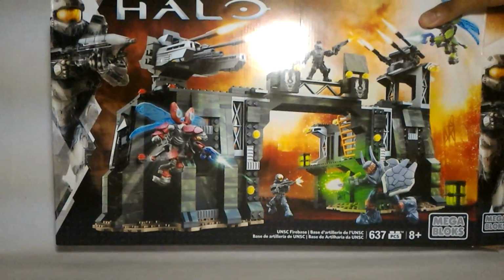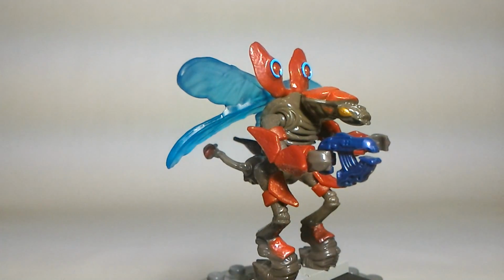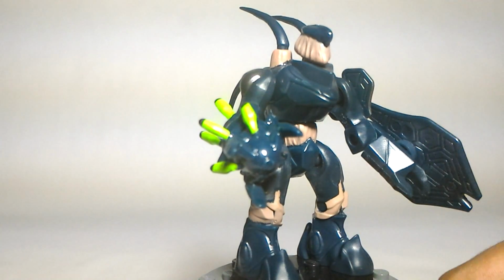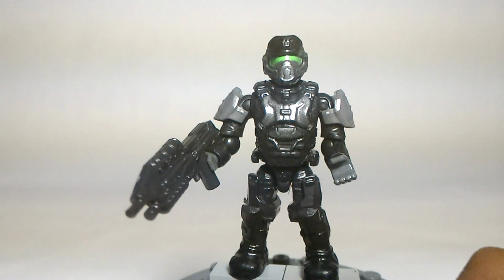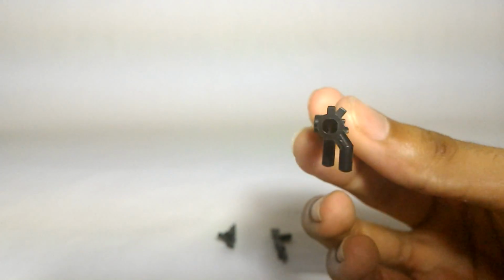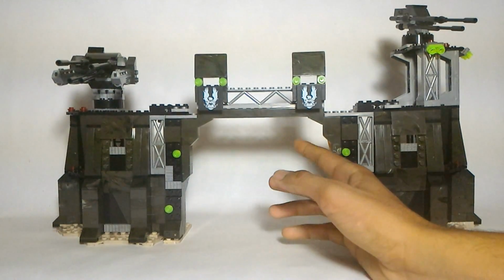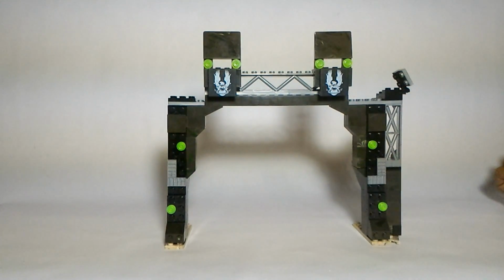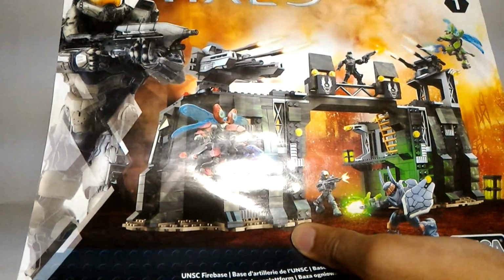HALO MEGA BLOKS UNSC FIREBASE REVIEW 2015 (HD)!!!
You asked for it, we made it! Now you can build our most fan-requested item, the UNSC Firebase by Mega Bloks Halo! This iconic location build brings to life the massive UNSC command center in full and authentic detail, with fortified walls rendered in a realistic green camo finish. Featuring a modular build system that allows you to customize in several ways, the Firebase is locked down and fully loaded with two 360-degree rotating weapon turrets for gunning down enemy forces. Set your soldiers for guard duty on the Firebase’s bridge or in the control center. Then gear them up for battle at the armory, and have them man the guns or take up position at one of the windows, ready to snipe the Covenant Hunter at a distance. Open the Firebase for extended display options, setting the scene for countless missions in one of the UNSC’s most formidable fortresses!

Buildable iconic UNSC Firebase location with bridge, fully rotating weapon turrets, interior armory and control center

Modular building system allows for a high level of customization

Includes Spartan Kelly, one UNSC Marine, one Covenant Hunter, and two Covenant Drone micro action figures with super-poseable, highly detailed design

Detailed accessories include detachable armor and weapons like a Shotgun, SMG, Assault Rifle, SAW, Rocket Launcher, and two Plasma Pistols

Collect and combine with other Mega Bloks Halo sets to build your own authentic Halo universe!